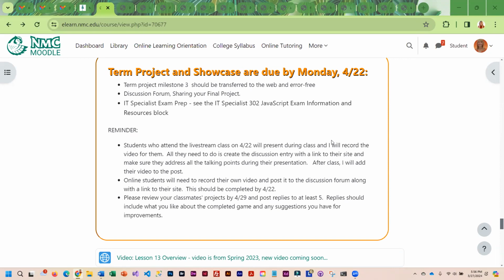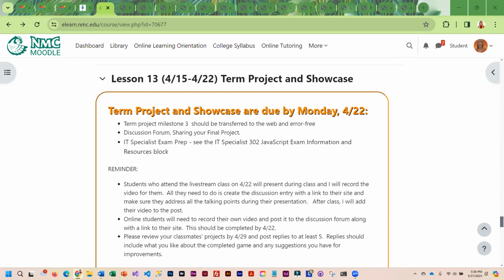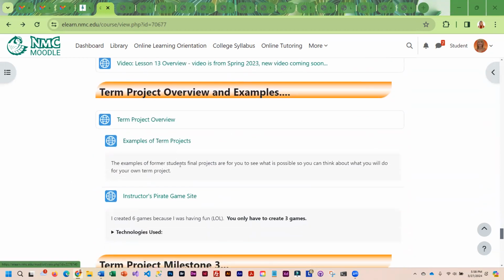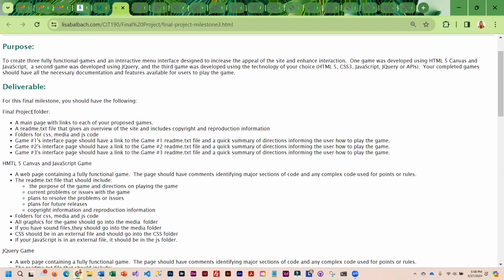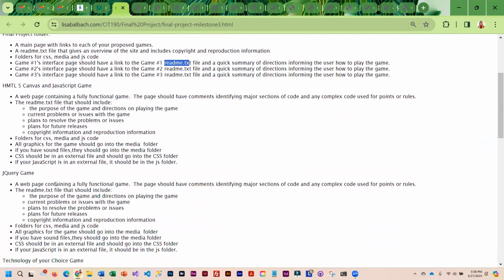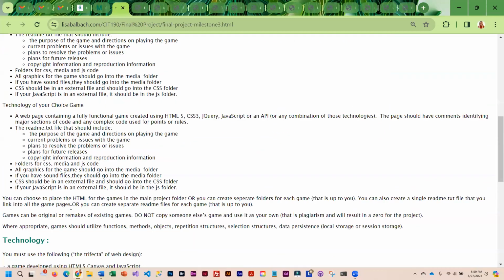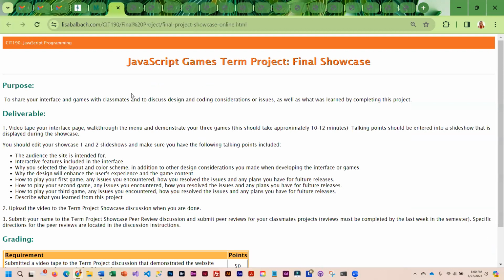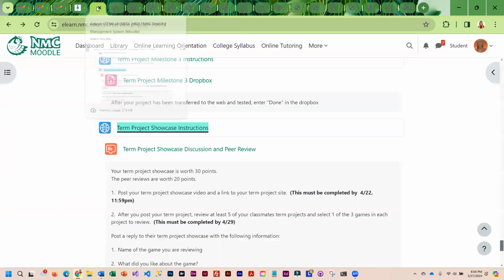CIT190 Term Project and Showcase Overview Spring 2024